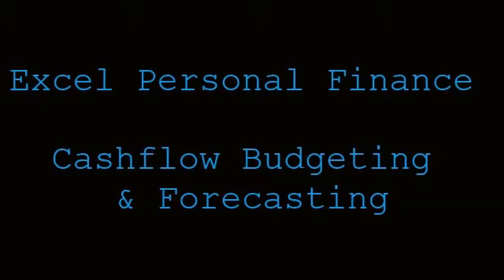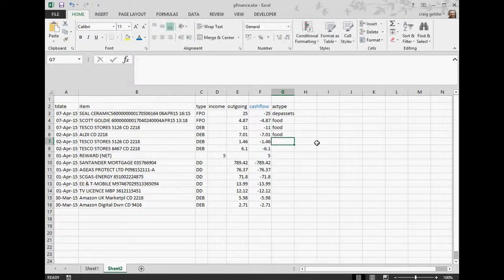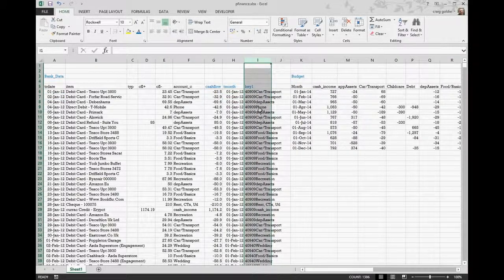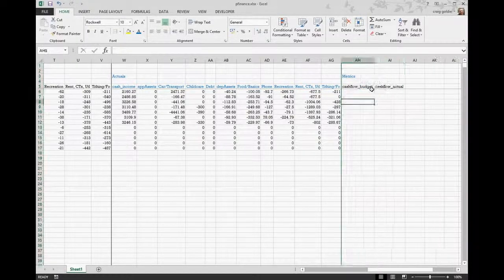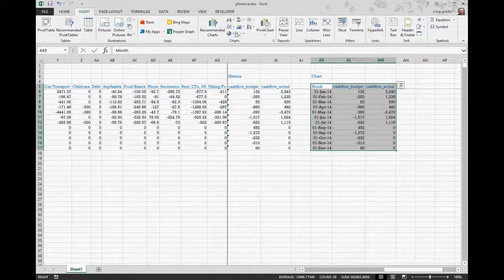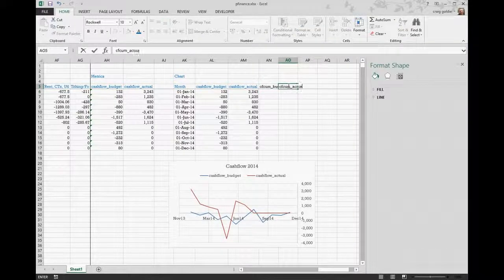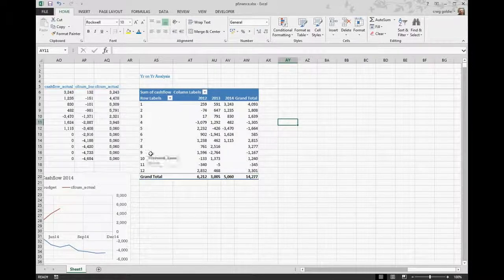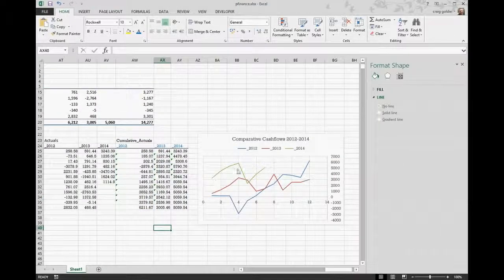Excel Personal Finance - Cashflow Management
My method for analyzing current account cashflow - budgeting and monitoring personal finances. For the full tutorial search 'personal finance'